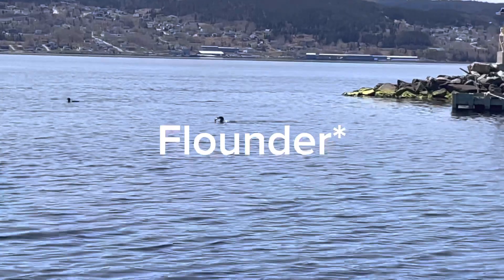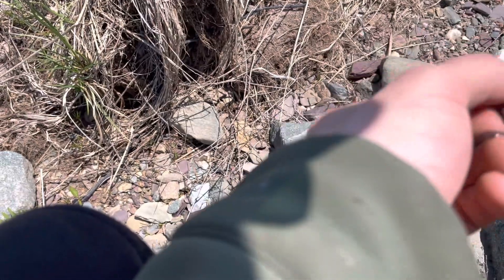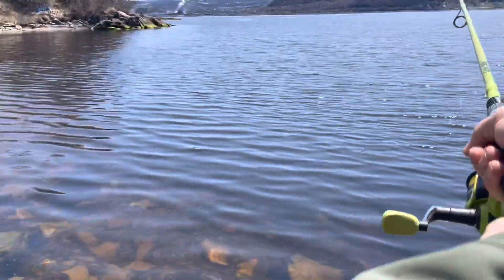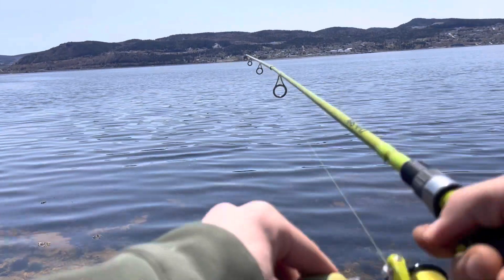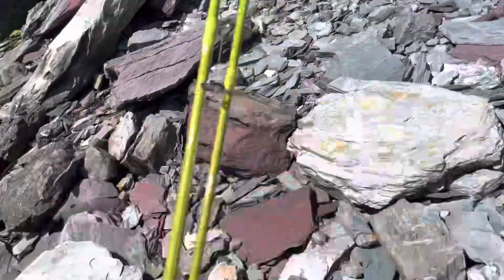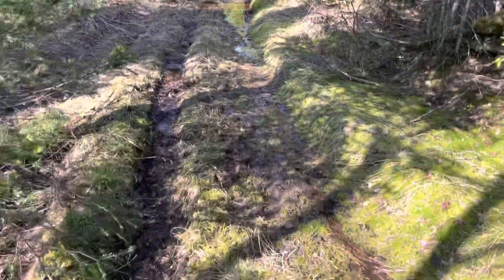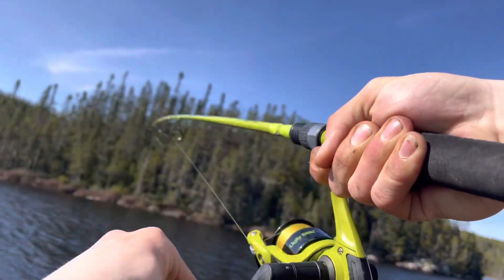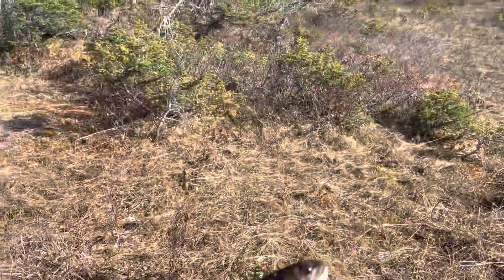AWESOME spring BROOK TROUT fishing in (Newfoundland)!!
Beautiful evening to catch a feed of wild feisty brook trout!